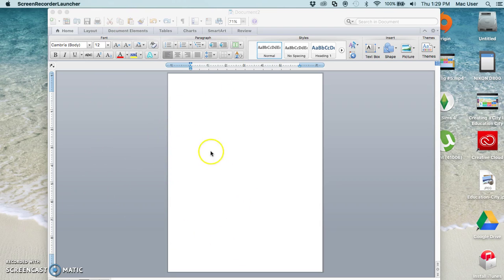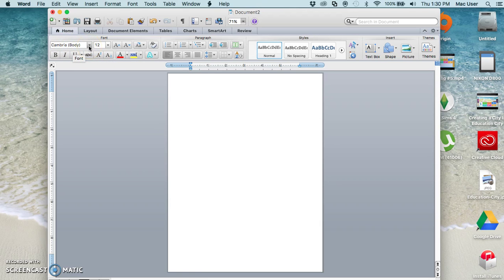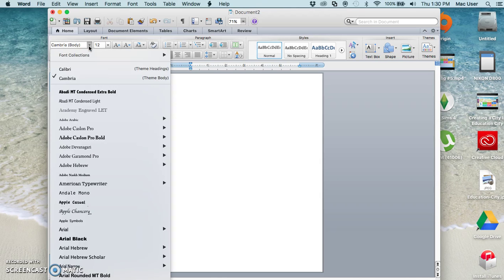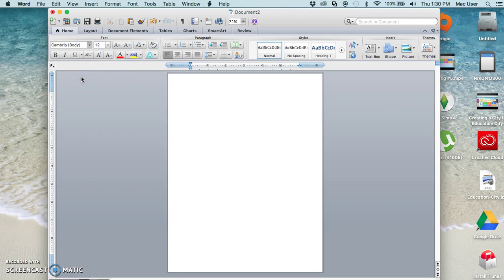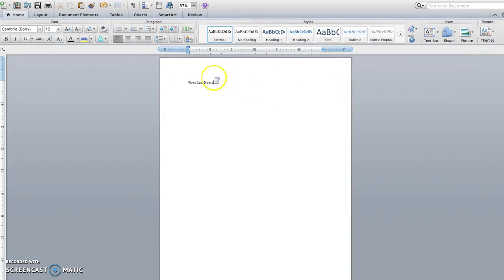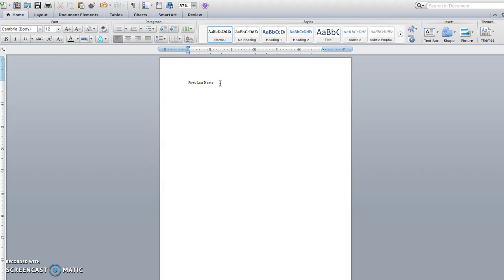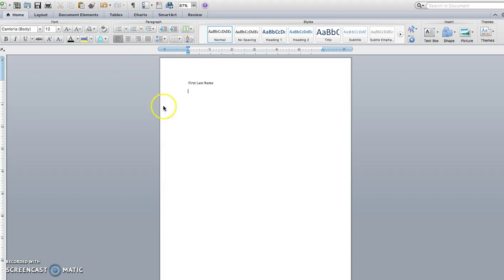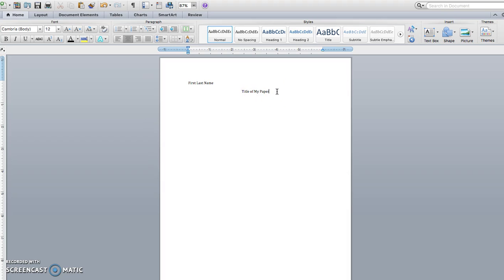Formatting a Paper In Microsoft Word